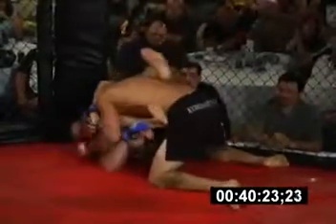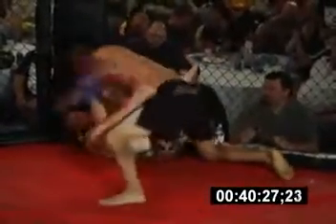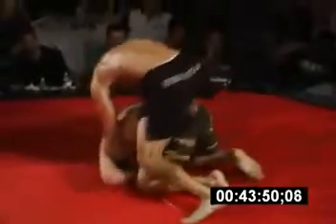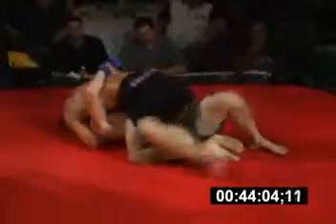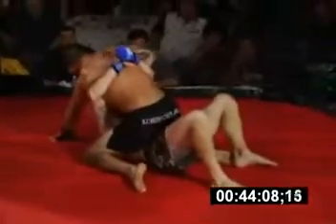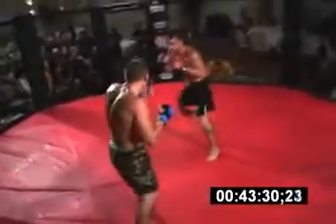Ronnie "The Punisher" Phillips 2